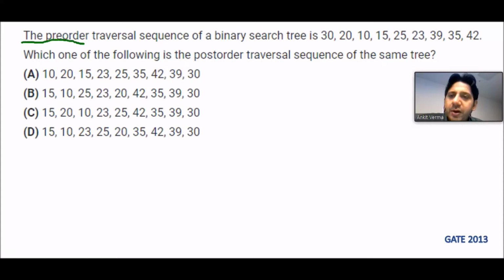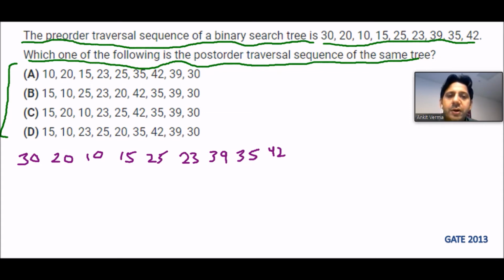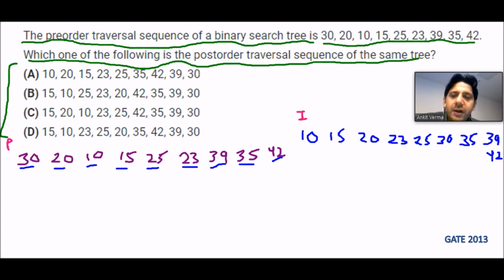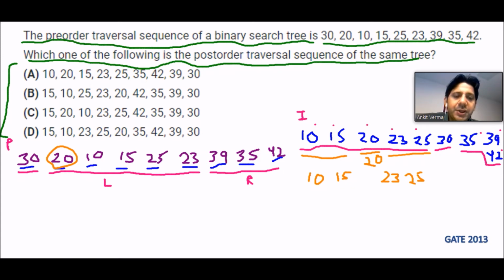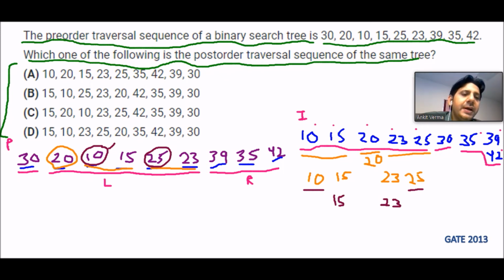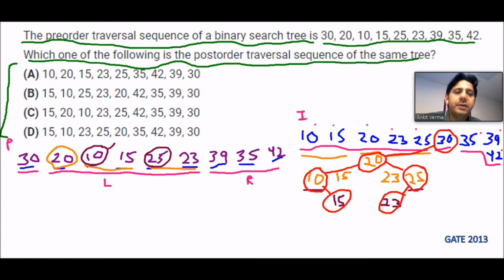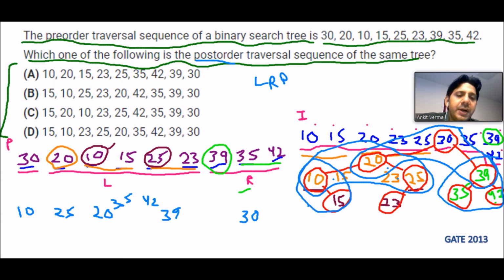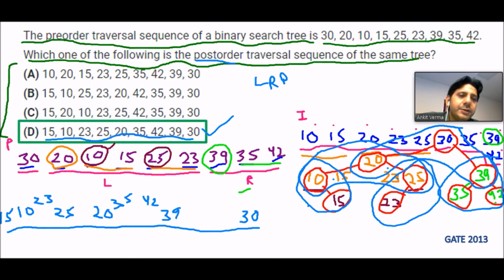Post-order traversal of this tree is | Data Structure (DS) | GATE 2013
Tree | Data Structure (DS) | GATE CSE IT 2013

The pre-order traversal of a binary search tree is given by 12, 8, 6, 2, 7, 9, 10, 16, 15, 19, 17, 20.

Then the post-order traversal of this tree is:

(A) 2, 6, 7, 8, 9, 10, 12, 15, 16, 17, 19, 20
(B) 2, 7, 6, 10, 9, 8, 15, 17, 20, 19, 16, 12
(C) 7, 2, 6, 8, 9, 10, 20, 17, 19, 15, 16, 12
(D) 7, 6, 2, 10, 9, 8, 15, 16, 17, 20, 19, 12

Answer: (B)